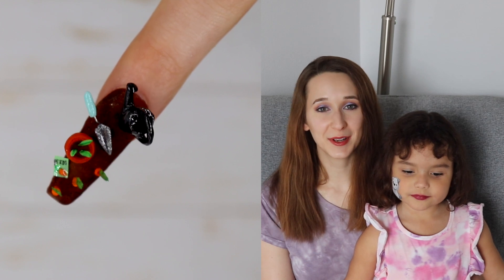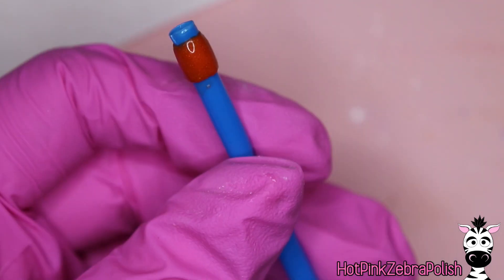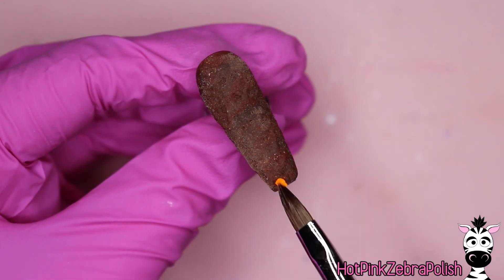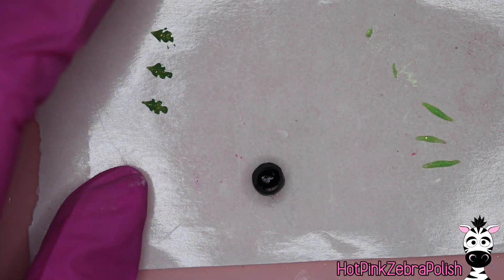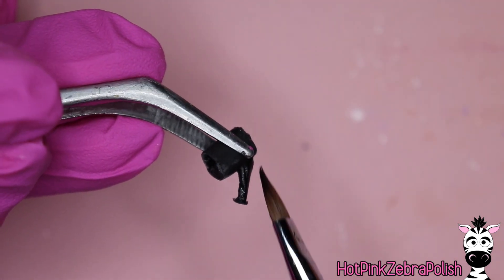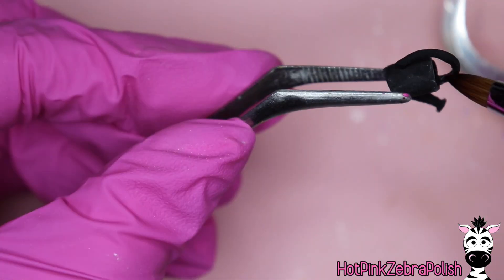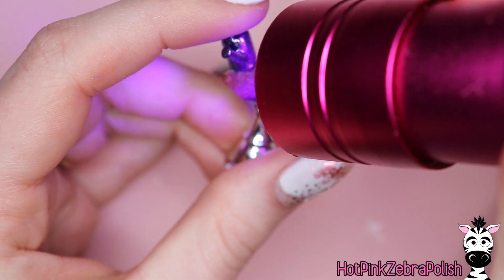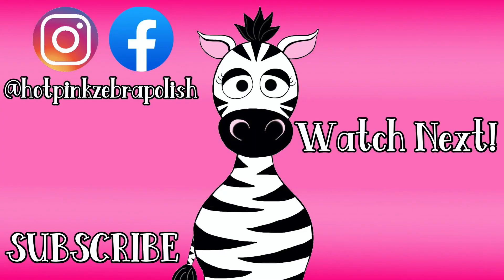EXTREME Gardening Nail Art! Seeds, Pot, Watering Can, Carrots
Raise your hand if you can keep plants alive?!  I am getting better...still not great.

Madam Glam Colors I used in this video ~  Early bird, orange gel paint, black gel paint, green gel paint, brown gel paint

Double Dip Colors Used In This Video ~ Tipsy poodle 780, Pumpkin Spice 401, almond dust 723, woolen mittens 786, fairy green 694, jack-o-lantern 204, soft marigold 443, black like my heart blk, clear sky 486